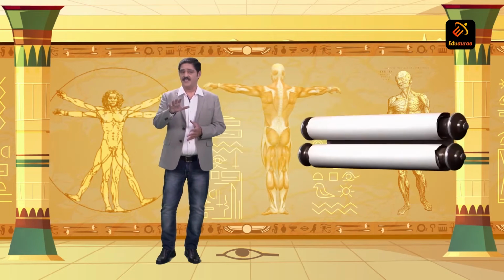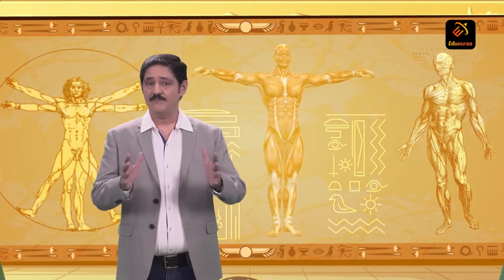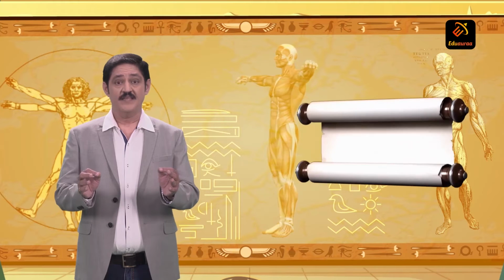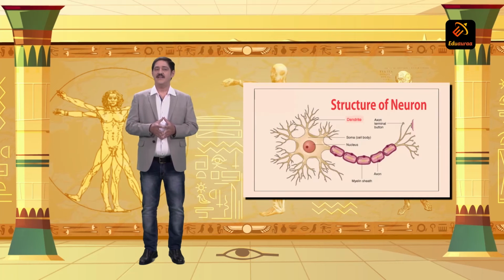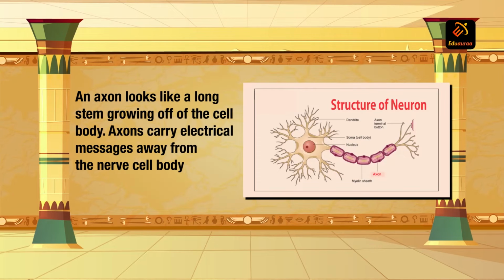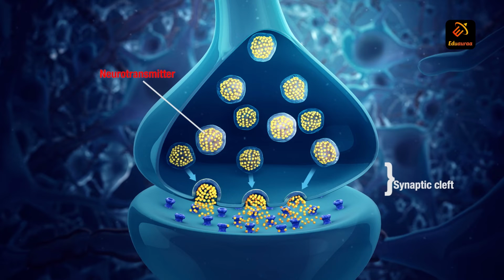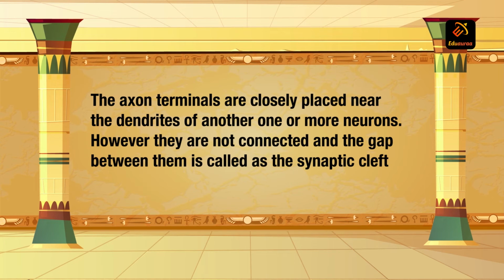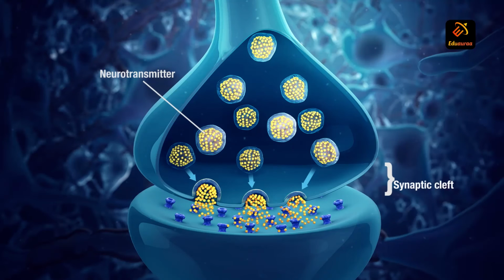Structure of Neuron | Biology | 10th class | Eduauraa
"Get your hands on efficient and informative learning about the Structure of a Neuron today with Eduauraa by _ Mustafa Sakarwala sir